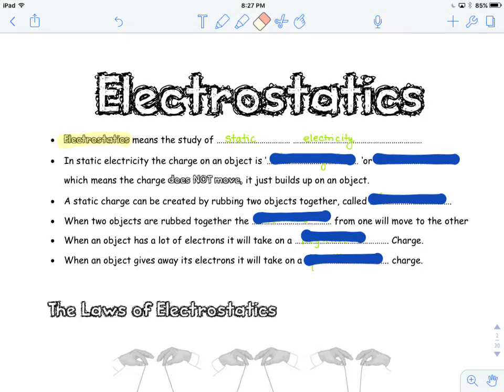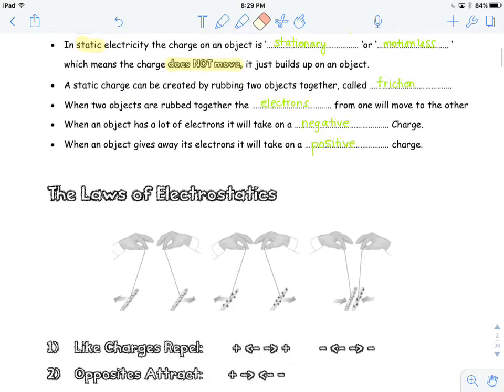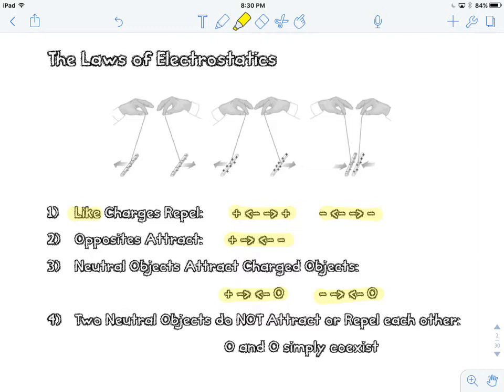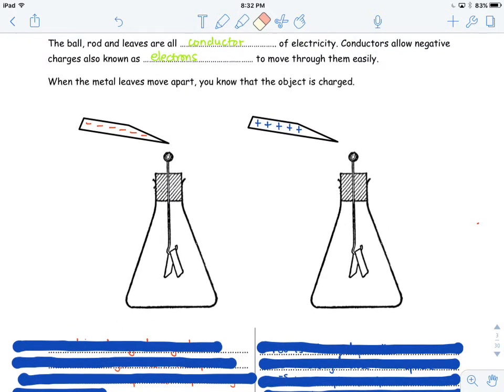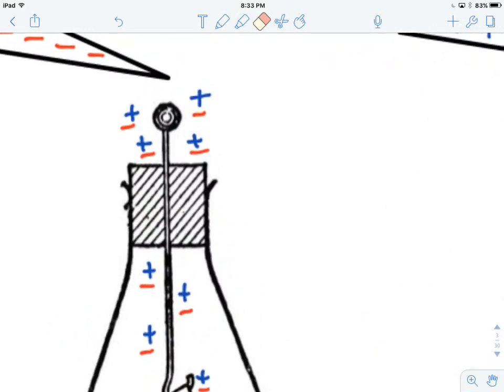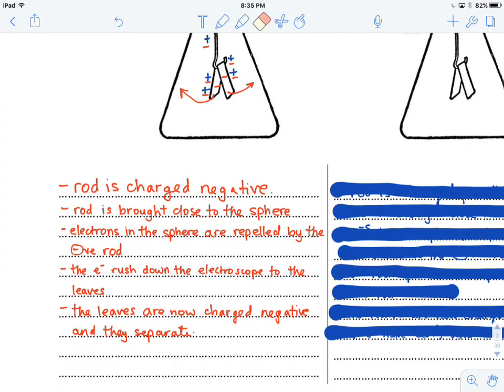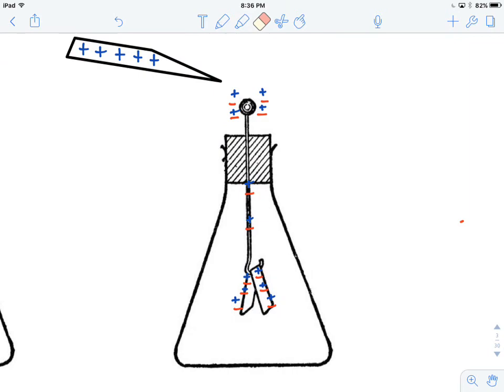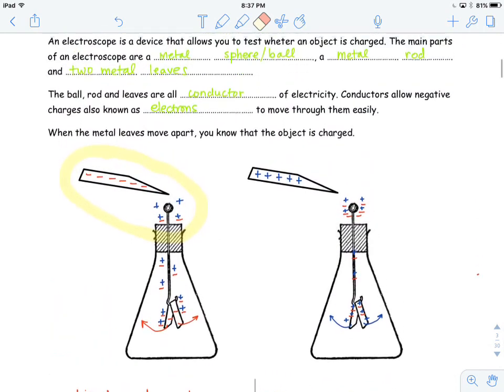SNC1D - Electricity - Basics of Static Electricity